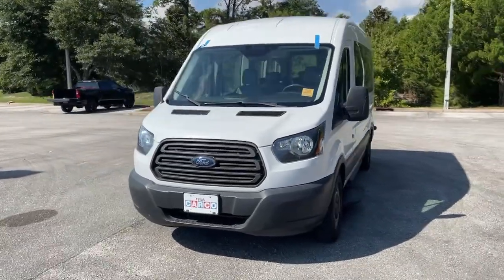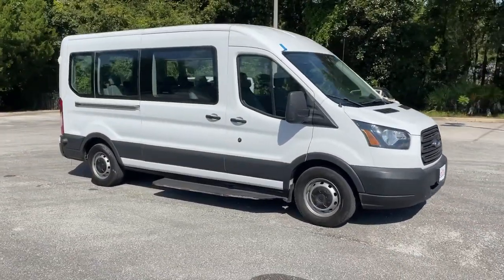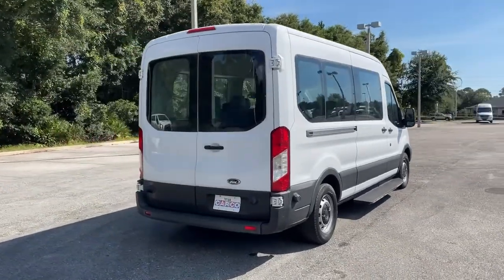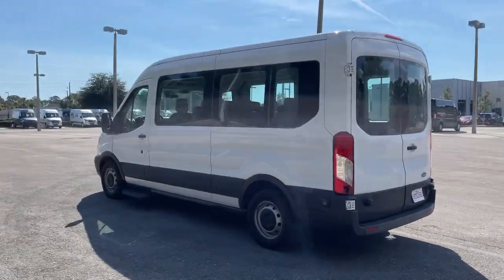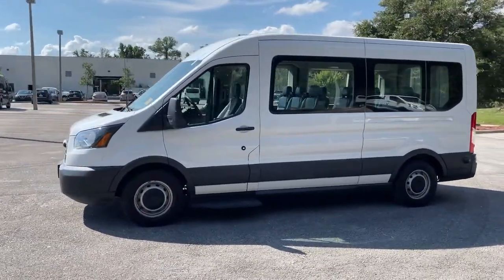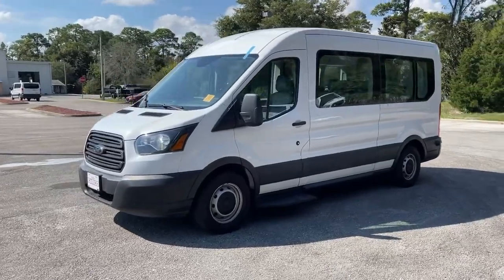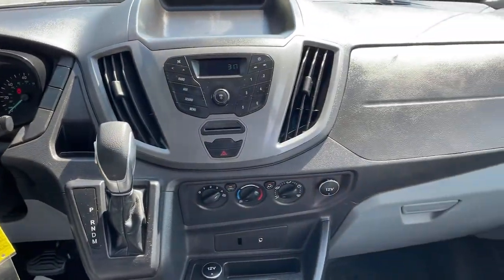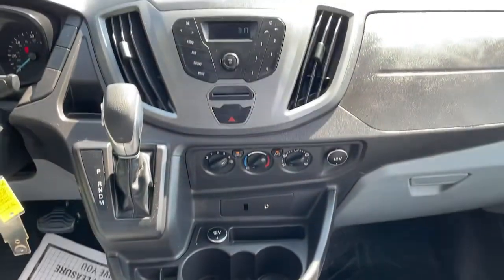2015 Ford Transit Wagon St. Augustine, Palm Coast, Jacksonville, Daytona Beach, Gainesville, FL CLB0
Oxford White Used 2015 Ford Transit Wagon available in St. Augustine, Florida at Nissan of St. Augustine. Servicing the Palm Coast, Jacksonville, Daytona Beach, Gainesville, FL area.
2015 Ford Transit Wagon XL - Stock#: CLB09190 - VIN#: 1FBZX2CM6FKB09190